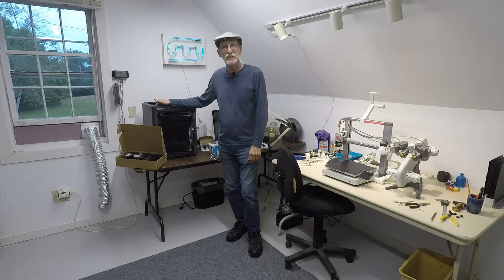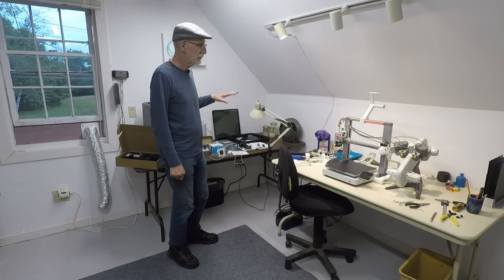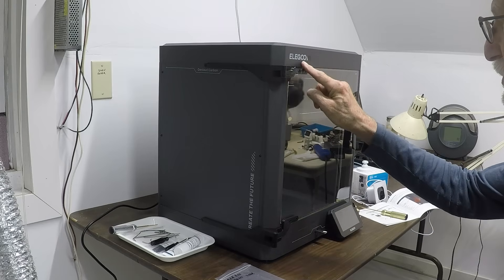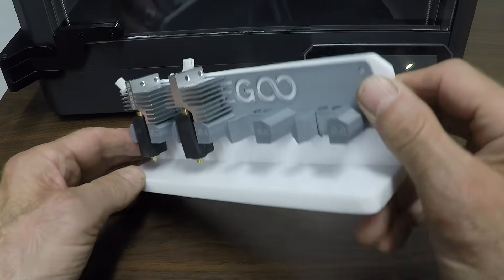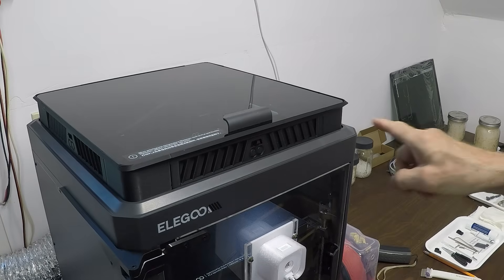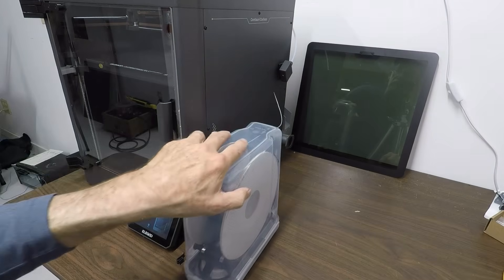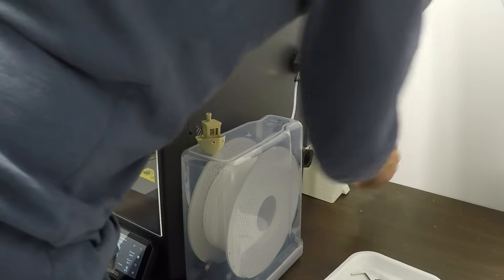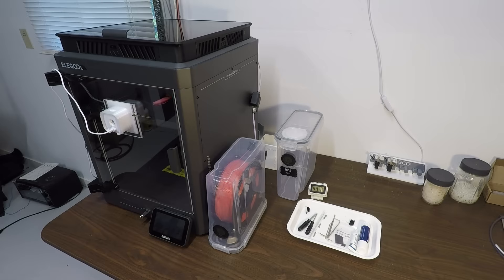Elegoo Centauri Carbon upgrades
I just got my Elegoo Centauri Carbon after waiting 2 months for it.  Here are all the improvements I made on my Bambu A1 printer.

Set of hardened nozzles .2 to .8:

Ecoflow Delta battery generator (powers printer during power outages):

0.4mm Ceramic Hotend kit:

10ft PTFE (Bowden tube) with 3mm ID for reduced friction and better visibility:

Plastic dental trays: